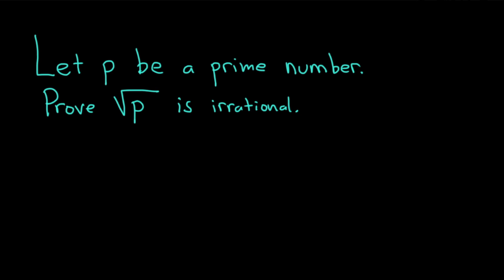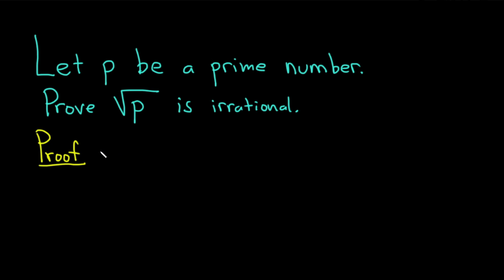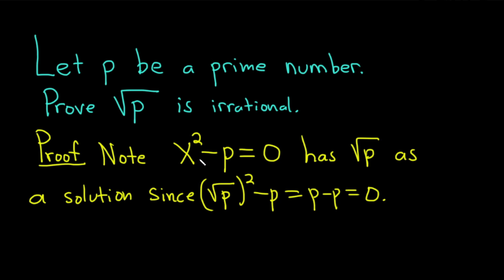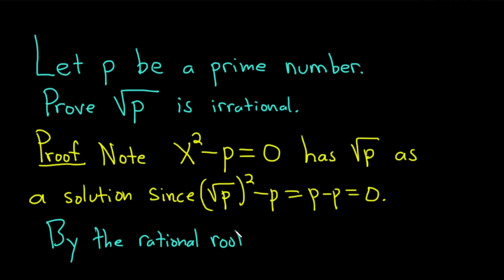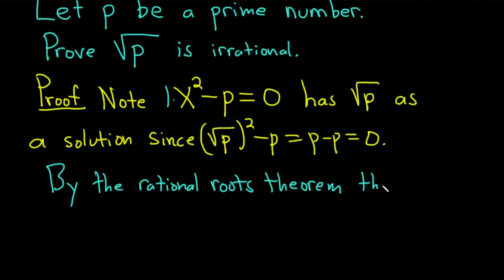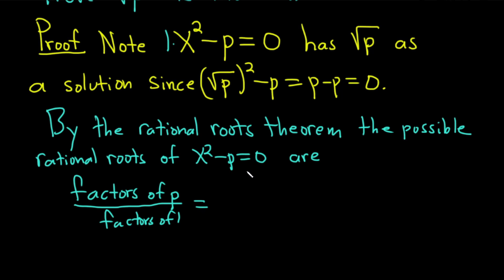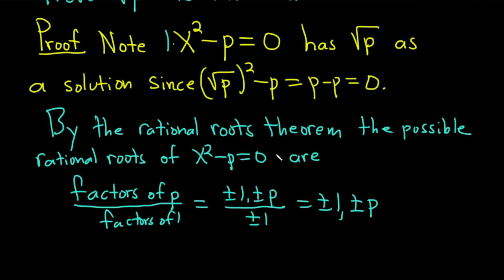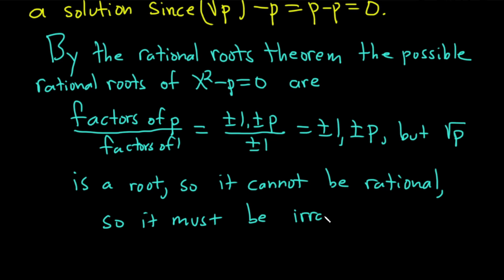The Square Root of a Prime Number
Let p be a prime number. Then if we look at the square root of p we have another number, but is it irrational? In this video I will show you one way to prove it is. Do you have any other ways of doing this? How did you do it?